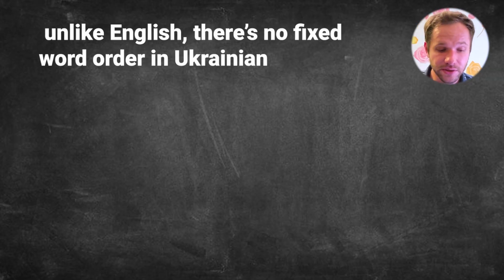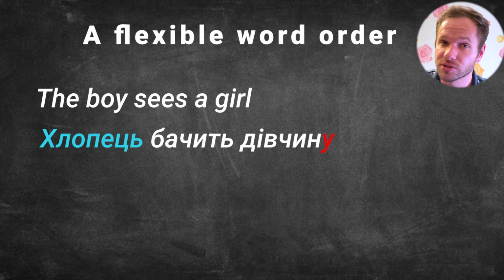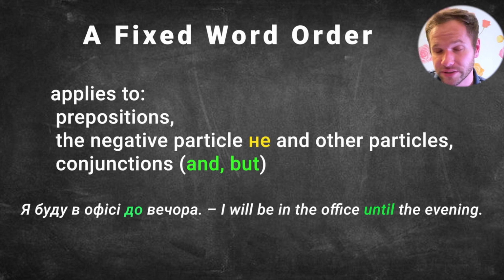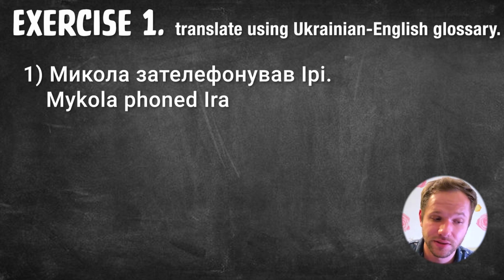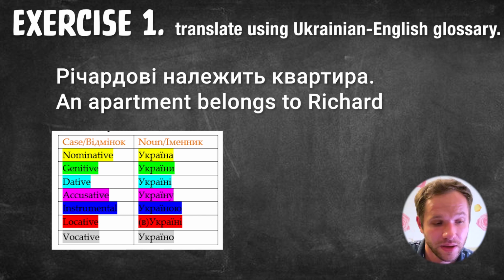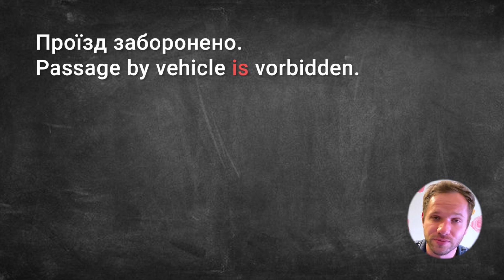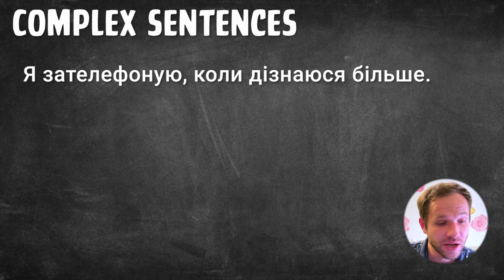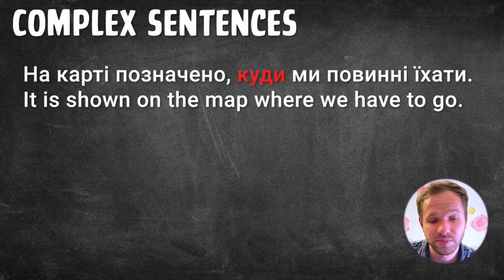Words order in Ukrainian sentences | Learn Ukrainian Language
Hello dear students!
In this Ukrainian video lesson, you will learn:
 📜   What sentence parts that are normally present in English may be omitted in Ukrainian.
 📜  Sentences with one subject and complex sentences.

Time codes:
00:00 Introduction
00:23  Examples of word order
00:57  A loose word order
01:13  Flexible Word Order
01:56  Fixed Word Order
03:00 Exercise one
05:40  Exercise two
06:17  Complex Sentences
07:37  Like and Subscribe

Take care,
Andriy Vakulenko